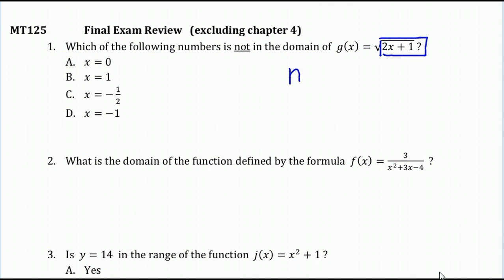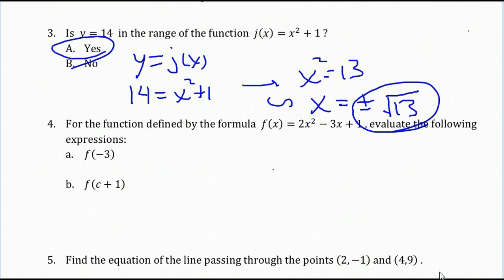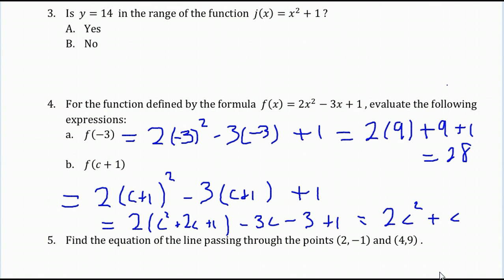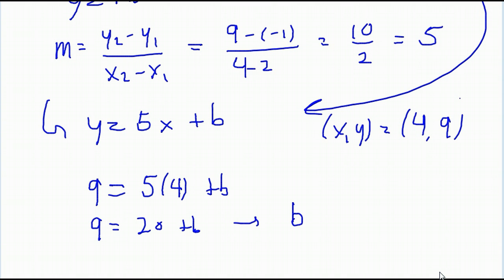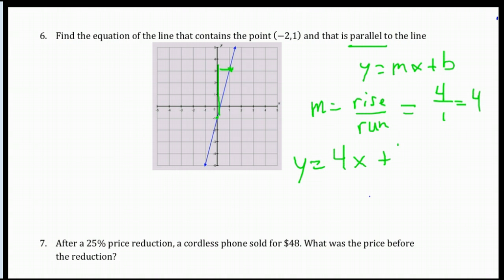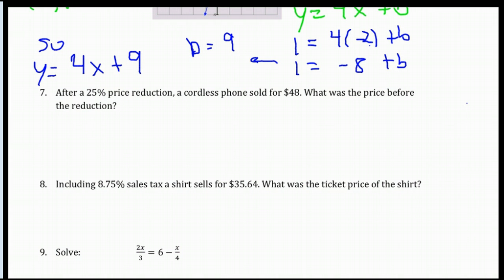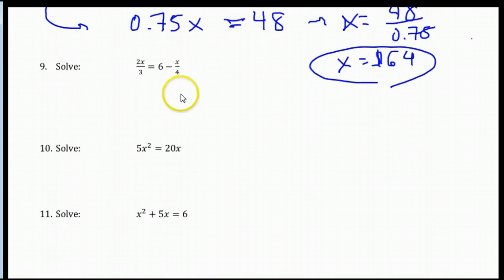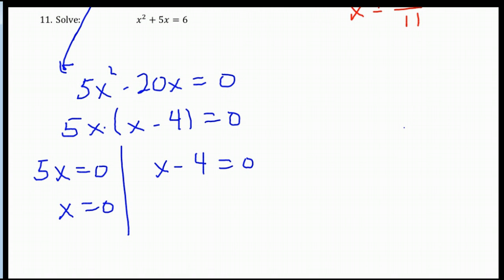MT125 Final Exam Review Answers part 1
I work through a number of problems from our review sheet for the Final Exam.